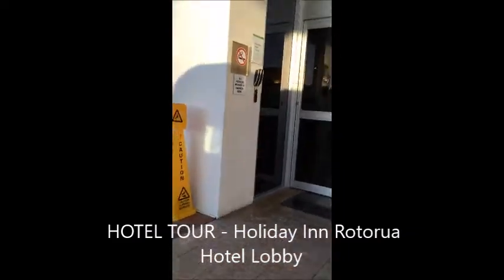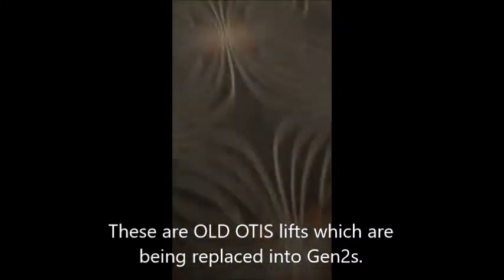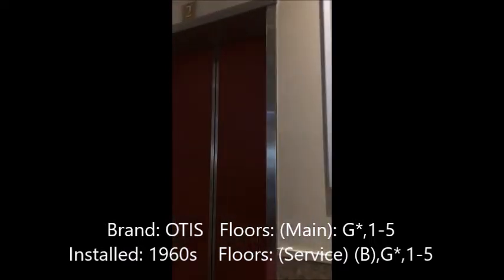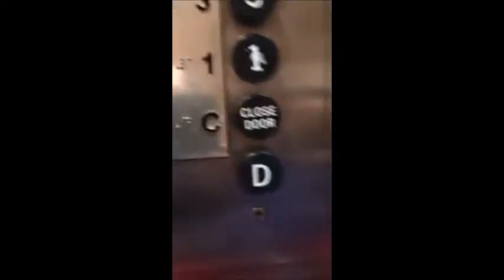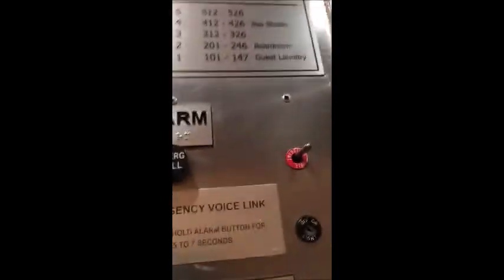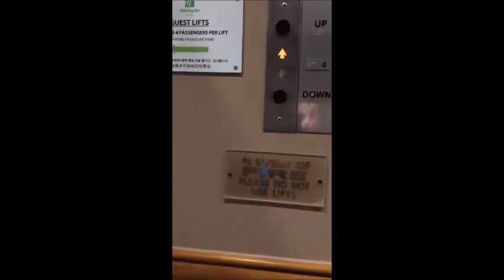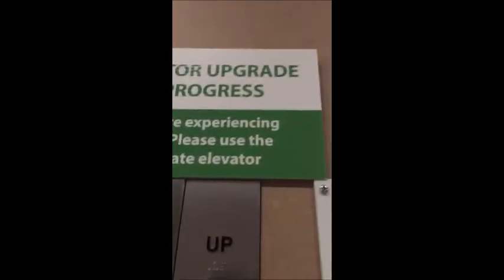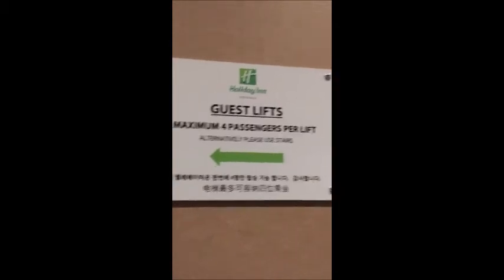NZ: Hotel Tour - Holiday Inn Rotorua, NZ